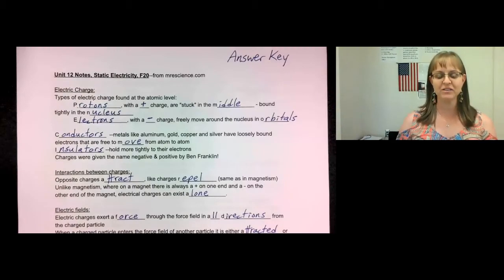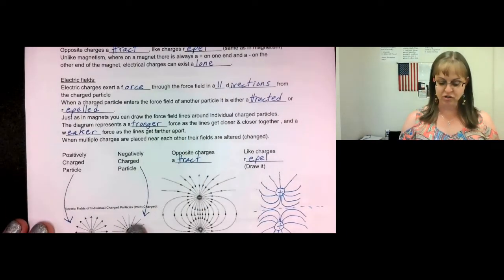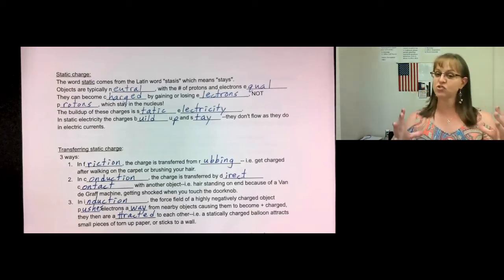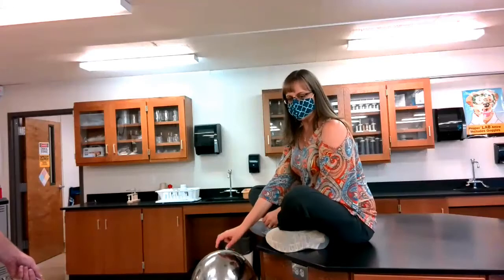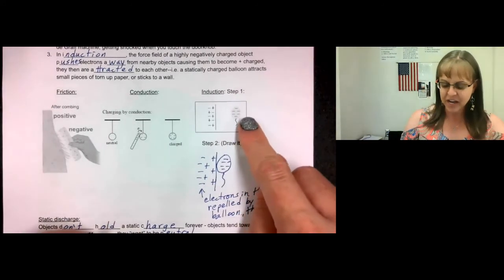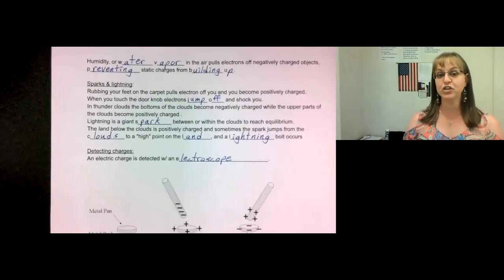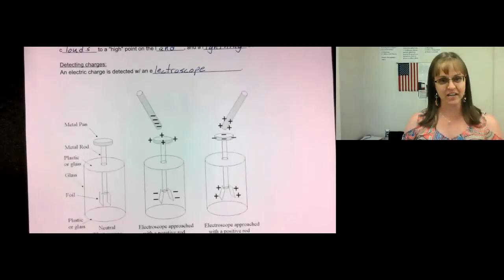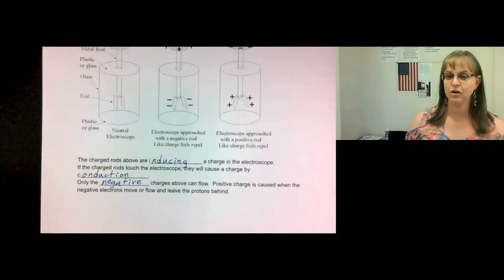Unit 12 1 Notes Static Electricity